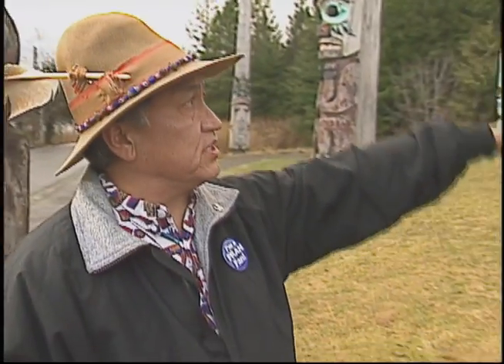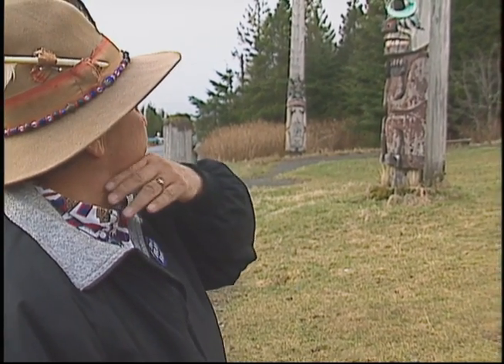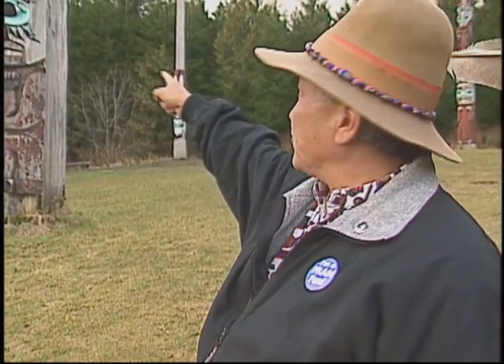Raw video: Saxman, part 16 (Joe Williams)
This video is raw footage taken in Saxman, Alaska, in the early 2000s. Joe Williams give us a tour of the totem pole park and tells the stories and meanings behind several. In addition, he also gives the history of the village of Saxman and his involvement with the local government and other Alaska Native organizations.

Jeanie Greene Heartbeat Alaska Film Collection, Sequoyah National Research Center, University of Arkansas at Little Rock, JG_1116.